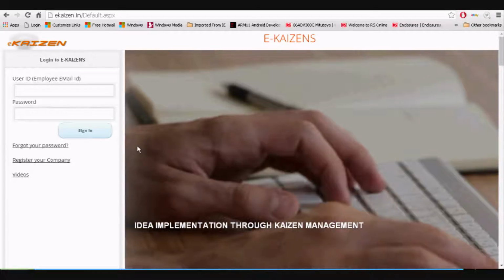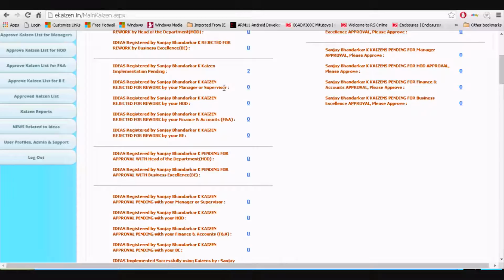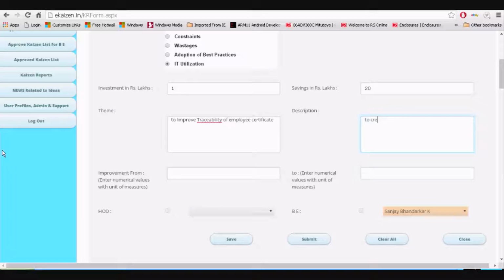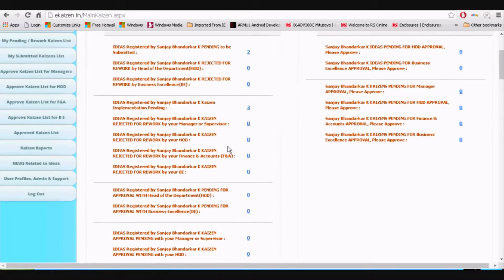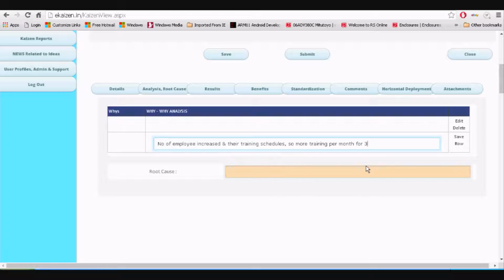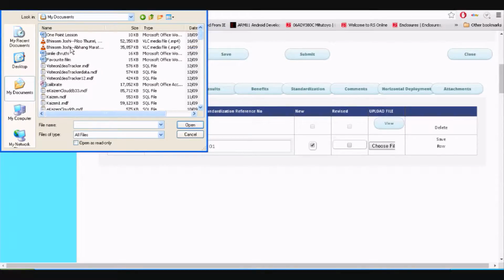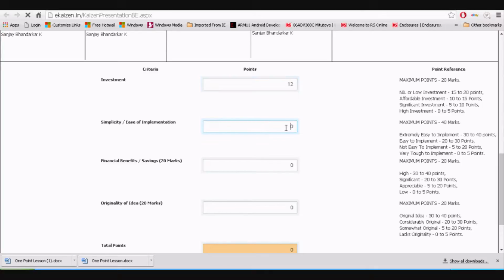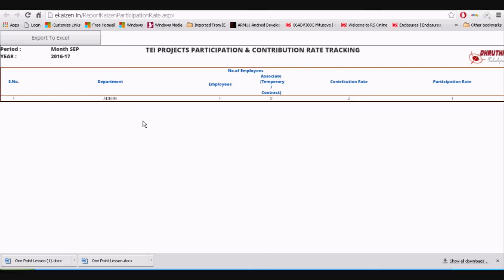Idea Creation & Approvals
Idea Creation, Approval by HOD & Business Excellence. Kaizen Implementation. Kaizen Approval by his reporting Manager, HOD, Finance & Accounts, Business Excellence